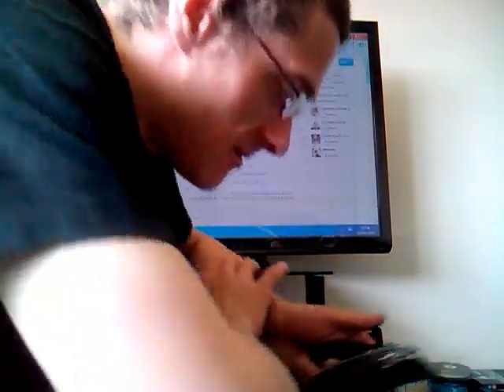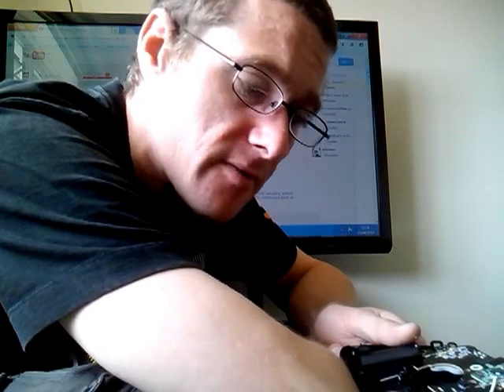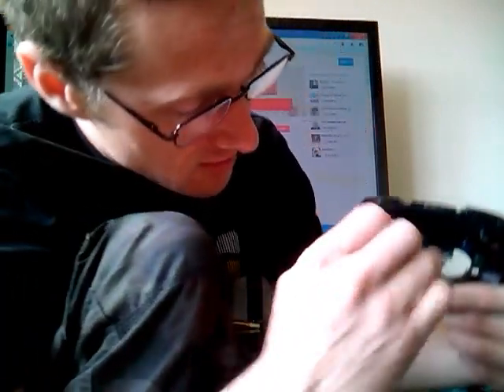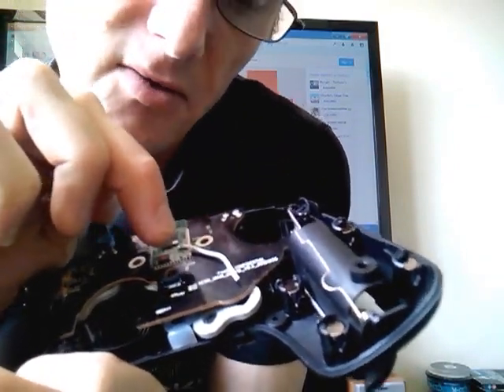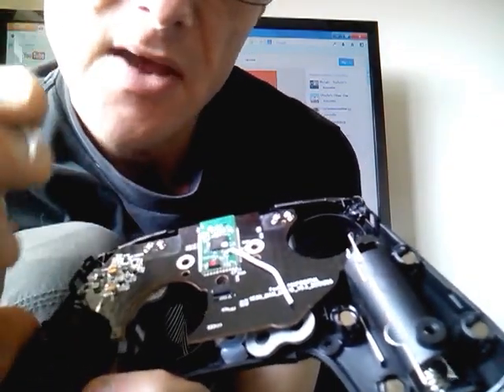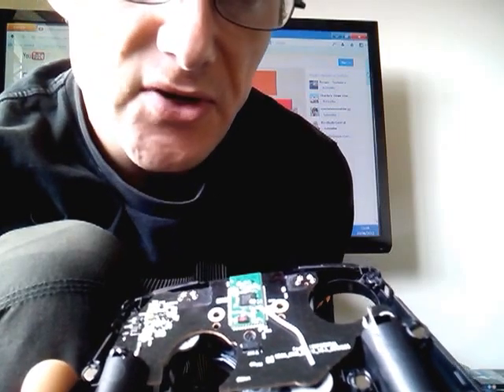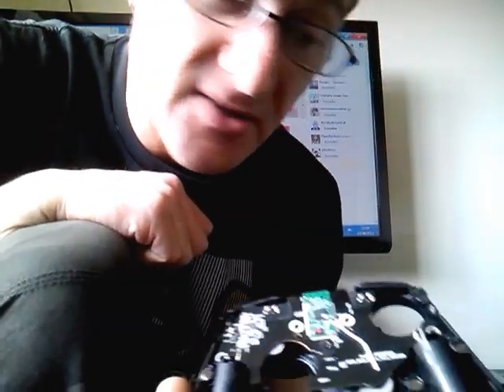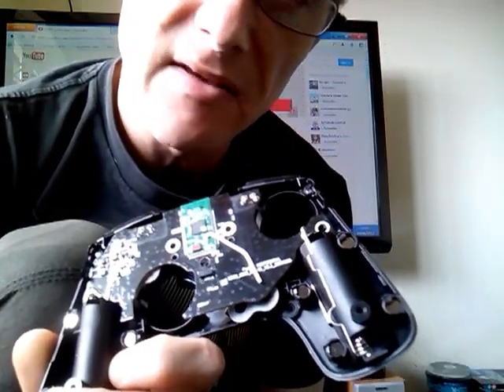OUYA CONTROLLER CONNECTION FIX (BLUETOOTH RECEPTION MOD)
Hi guys i recently ran into major issue with both the controller not connecting to the console and the in-game controls simply going haywire.Also the controller just simply had a mind of it's own all the time  turning all over the shop,so i decided to attempt to risk an attempt to fix it and for me it has worked brilliantly :)